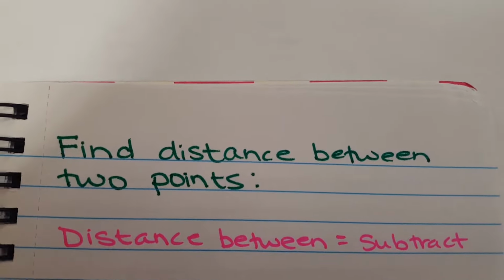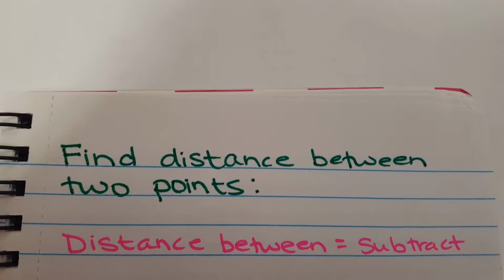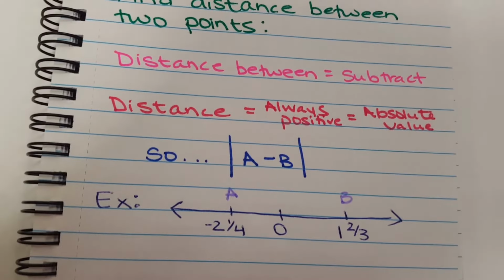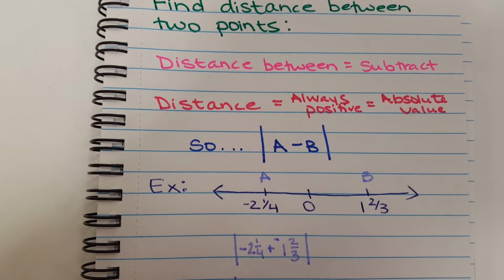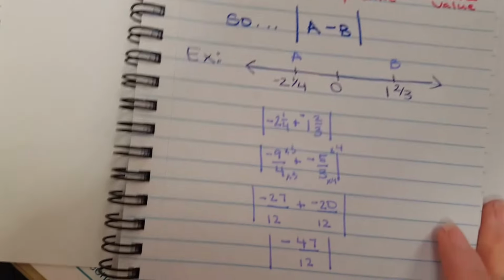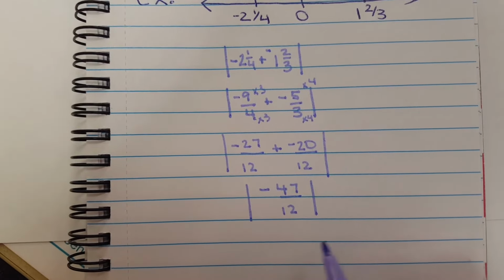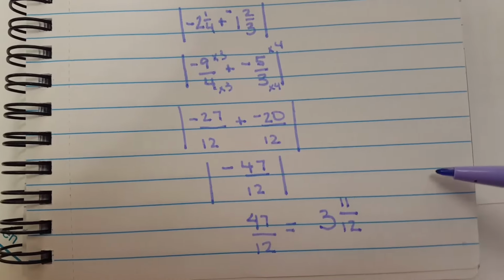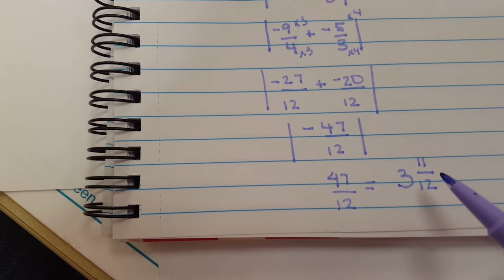Finding distance between